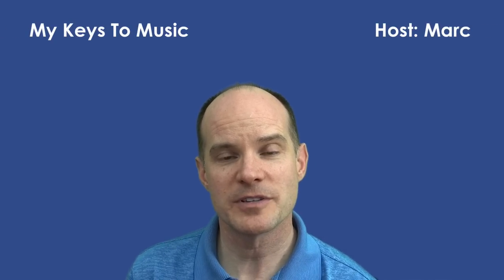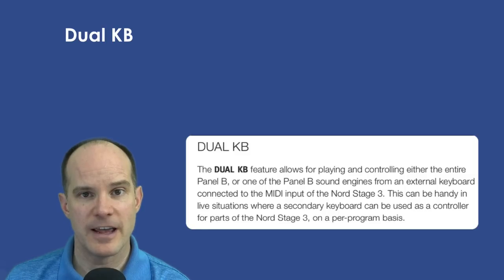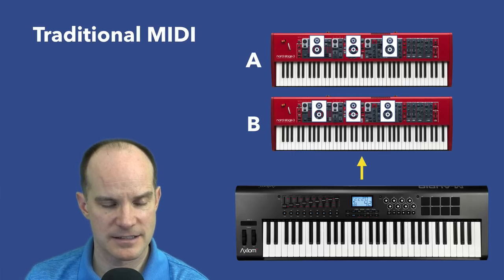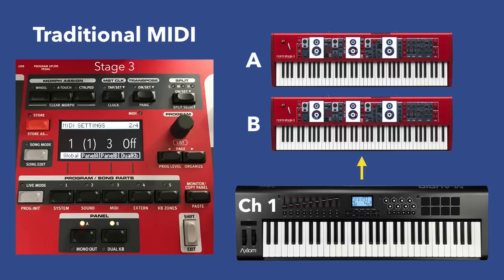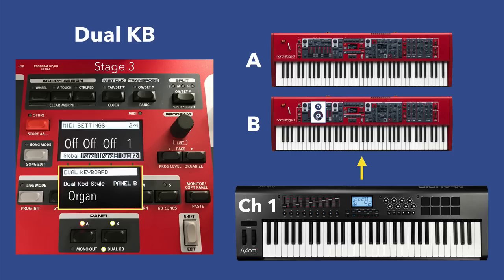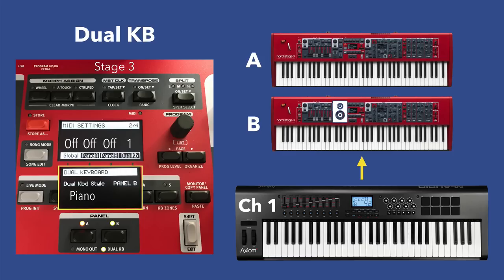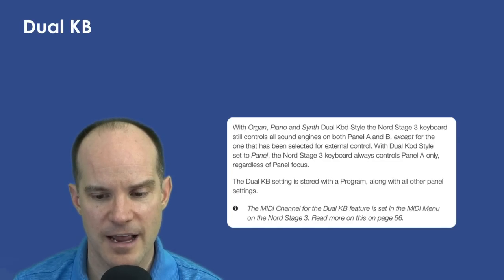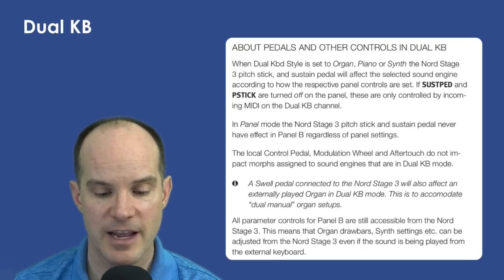Nord Stage 3 Dual Keyboard Mode (Dual KB) Training/Tutorial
In this Nord Stage 3 Training and Tutorial, we take a look at Dual KB mode on The Nord Stage 3 as well as some traditional MIDI setups from external controller keyboards. There are a ton of options for you to split up your keyboard rig that every Nord Stage 3 owner should be aware of.

We discuss an external keyboard (Axiom 61) driving MIDI through Panel A, Panel B as well as the Dual Keyboard options for individual control of The Nord Stage 3 Organ, Piano, and Synth engines. We also discuss Dual KB controlling the entire panel B along with how that affects Stage 3 splits.  Lots of details here you don’t want to miss.

✅ Keyboard controller pictured in this video: M-Audio Axiom 61 61-Key USB MIDI Keyboard Controller with Semi-Weighted Keys and Assignable Control Surface

(I am using the older version of this keyboard controller in the live shots towards the second part of this video).

✅ Another option for a keyboard controller to consider (Nektar Impact LX49+ Keyboard Controller)

Marc